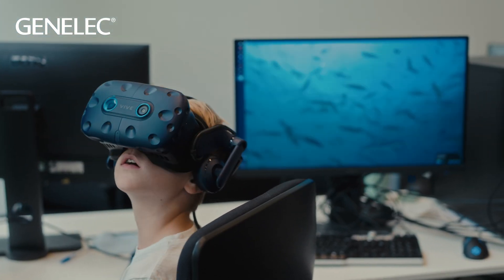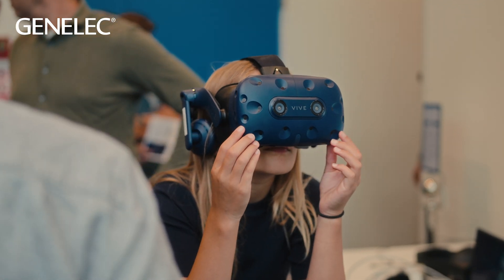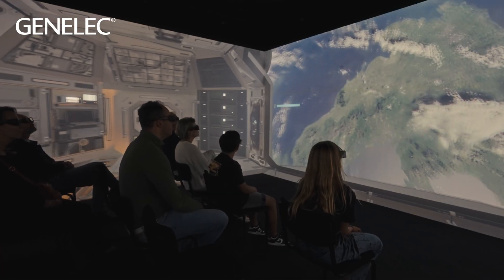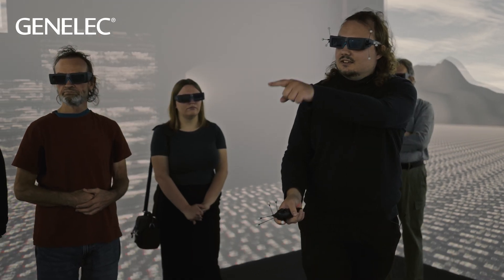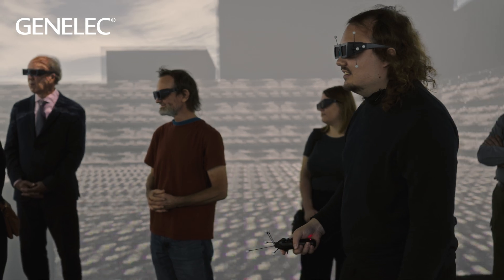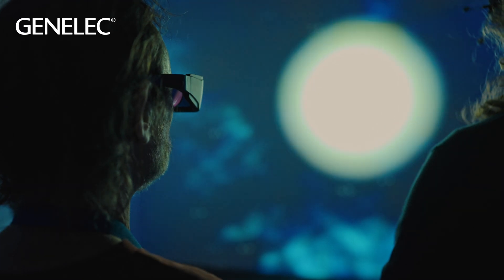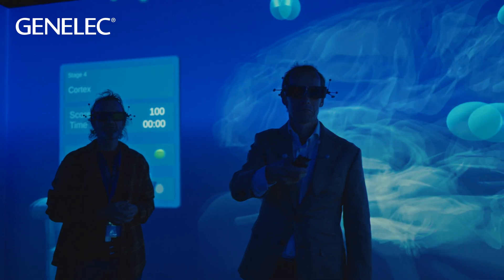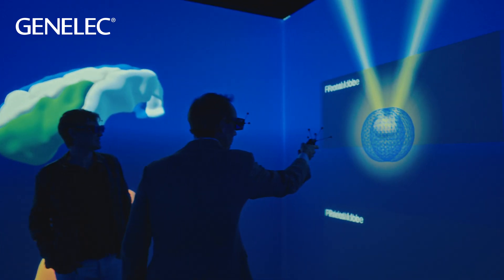Genelec | Extended Reality at Tilburg University: Part 2 – Deeper dive into CAVE XR research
Discover how Tilburg University’s new Smart IP-powered CAVE XR environments can be employed to benefit education, research, business and more.

Tilburg University, which specialises in artificial intelligence, social and behavioural sciences, recently upgraded its DAF Technology Lab with two cutting-edge CAVE (Cave Automatic Virtual Environment) systems – featuring advanced VR tech and 360º sound from Genelec. Each CAVE environment, created in collaboration with integrator/designer Levtec and AV partner Kinly, gives students new more engaging, motivating, and effective learning experiences and opens up fresh possibilities for research.

Genelec Smart IP is a PoE-powered loudspeaker range combining premium audio quality with single-cable convenience and easy system scaling. The elegant loudspeakers, available in several functional sizes and form factors, receive all their power, audio and management via one standard CAT cable. Offering flawless playback with exceptional coverage, clarity and intelligibility, all Smart IP models work with Dante and AES67 streams.